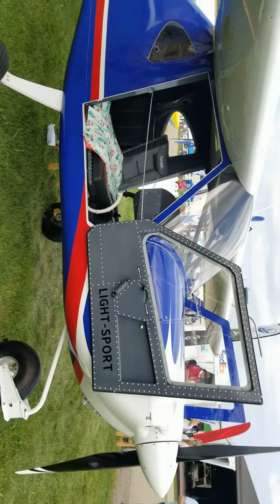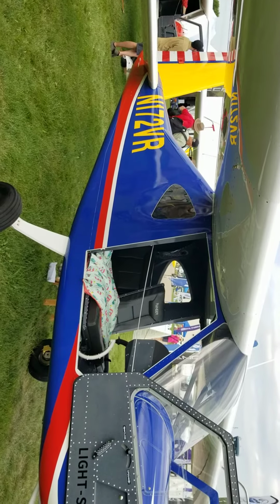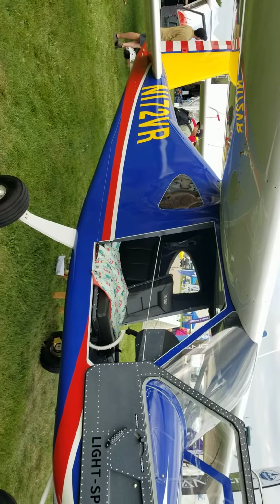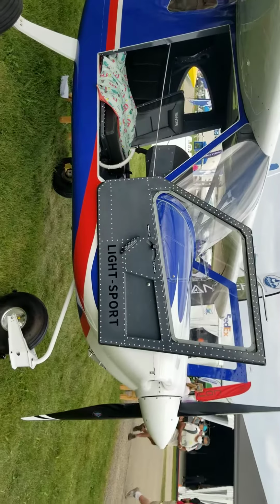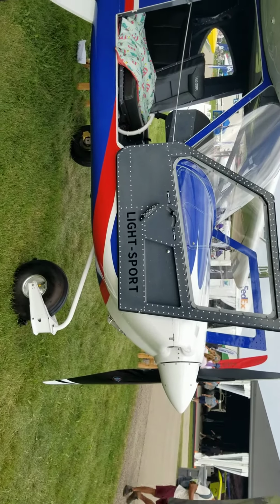Vasion Ranger - 3 Tier Pricing